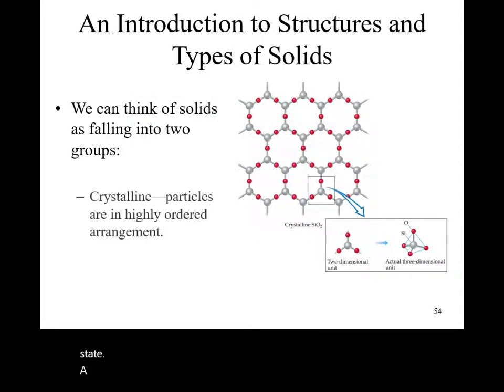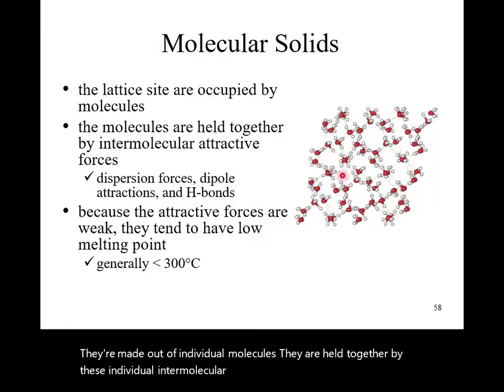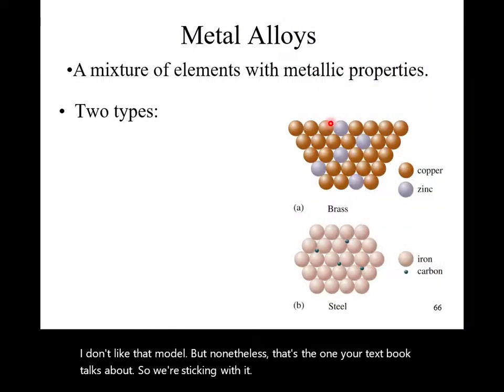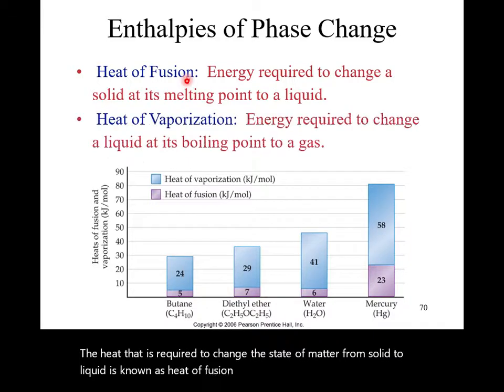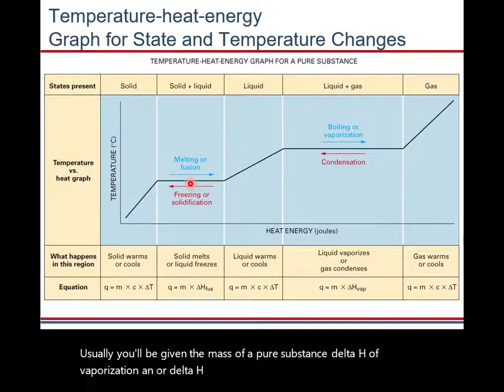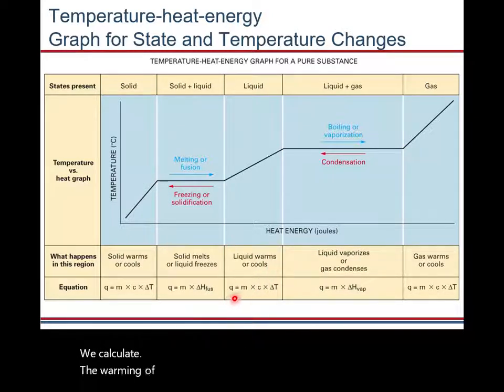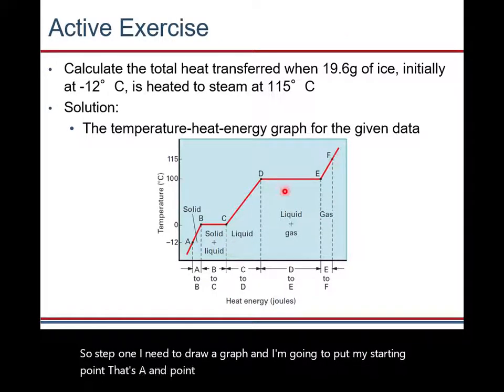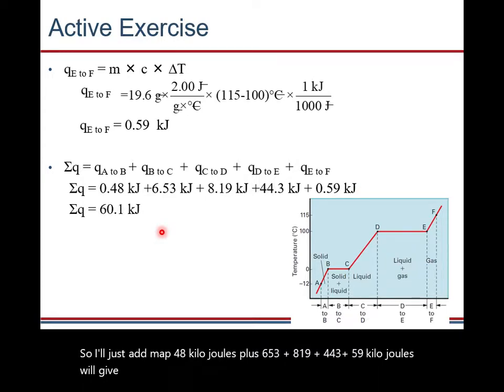Chapter 12 3